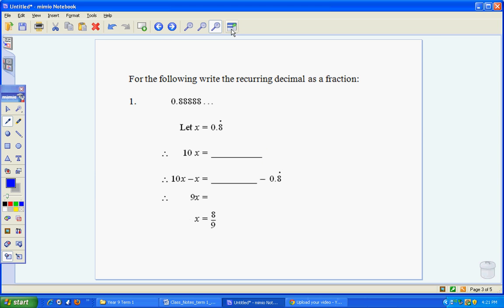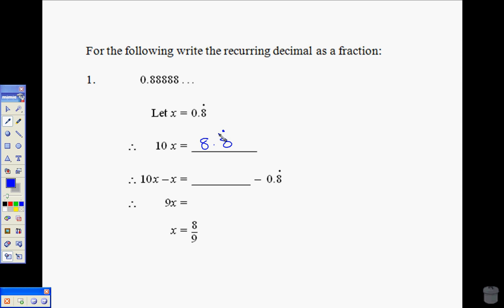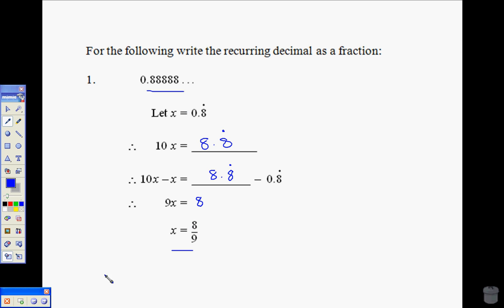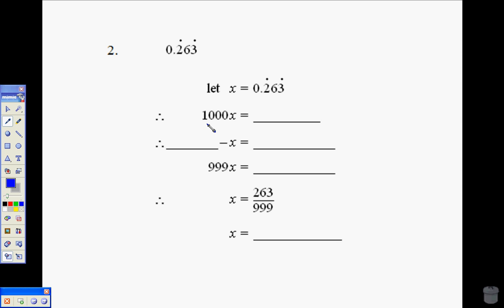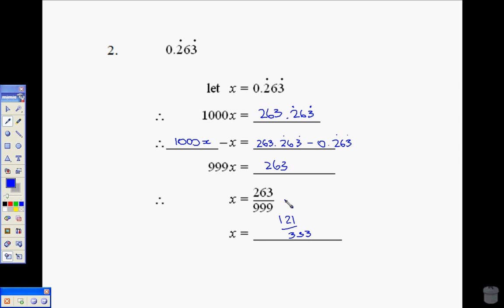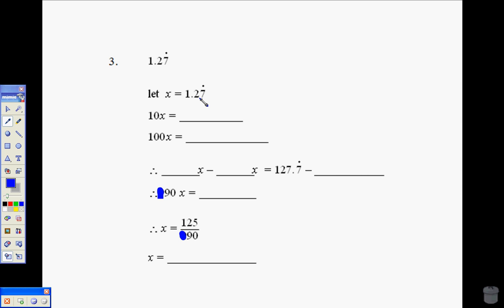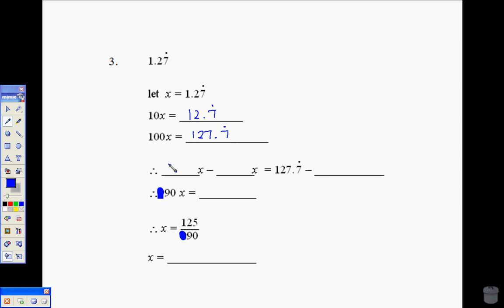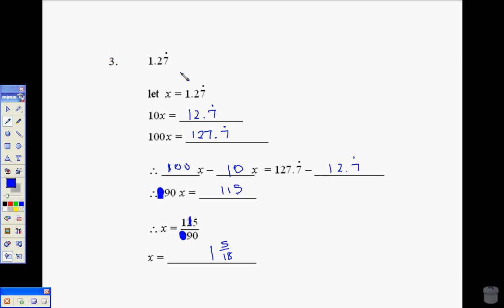Recurring decimals 2